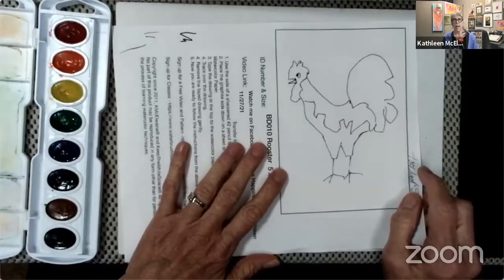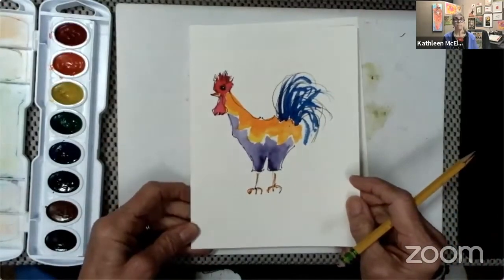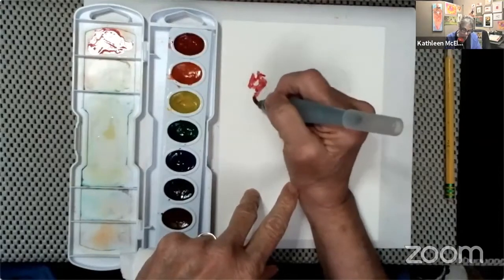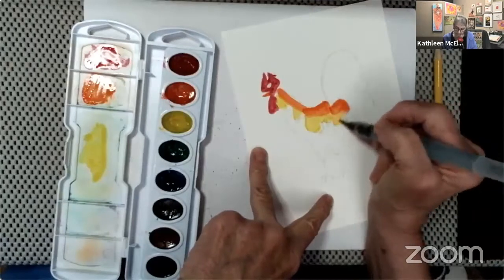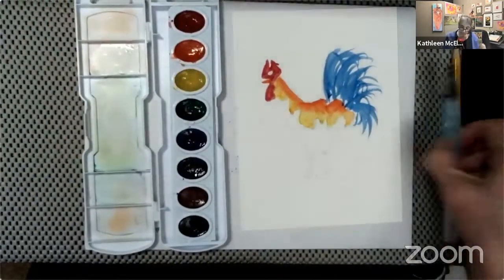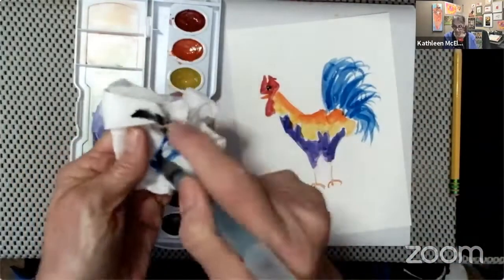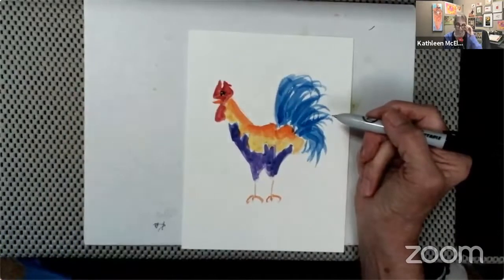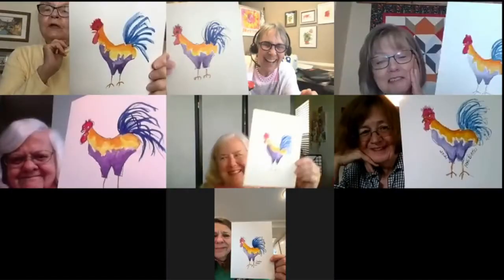Easy painting Watercolor Rooster Facebook Live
Easy painting Watercolor Rooster  Facebook Live Painting with Red Orange Yellow Purple and Blue and Black for the Roosters Eye.